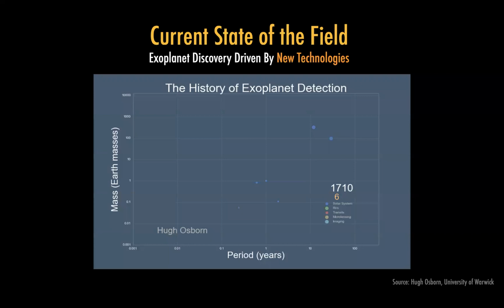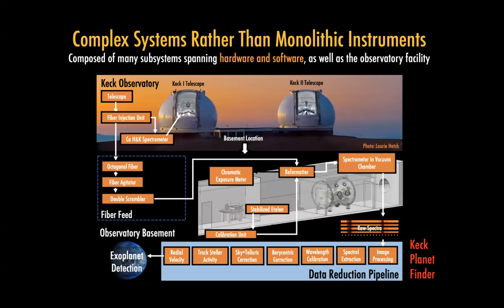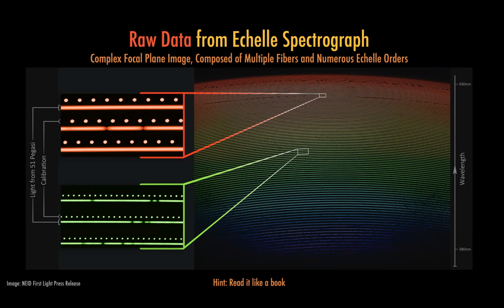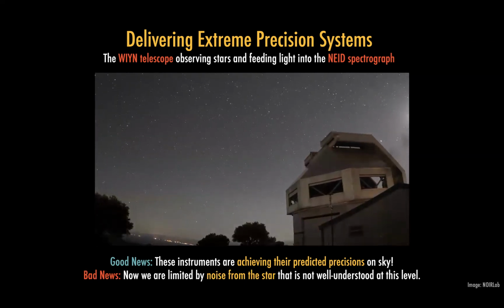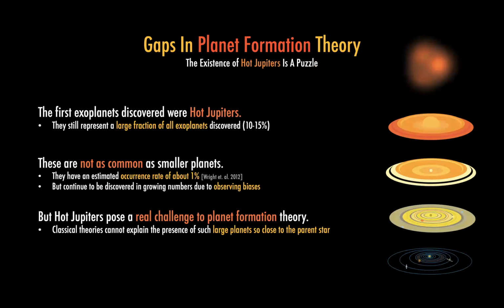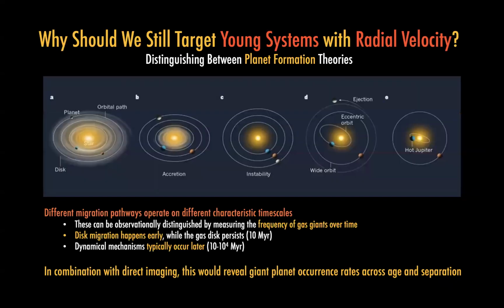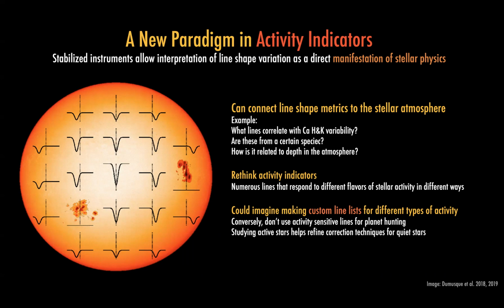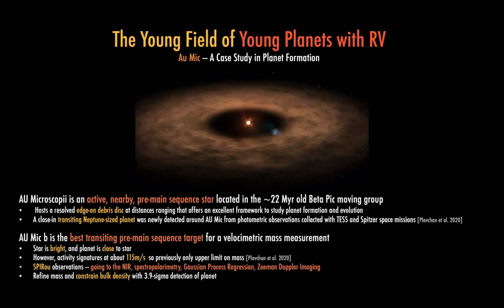A. Roy: Infant Worlds: Finding Young Planets with Precision Radial Velocities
Presented by Dr. Arpita Roy (STScI) for the 2021 Sagan Workshop on Circumstellar Disks and Young Planets.